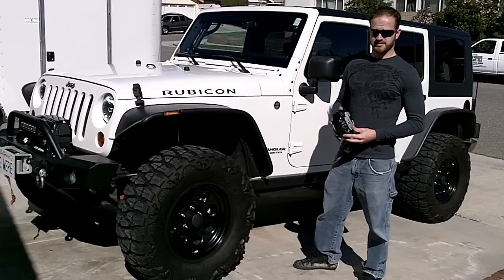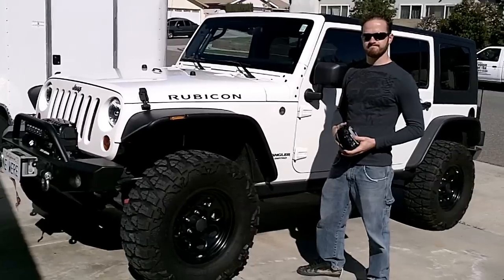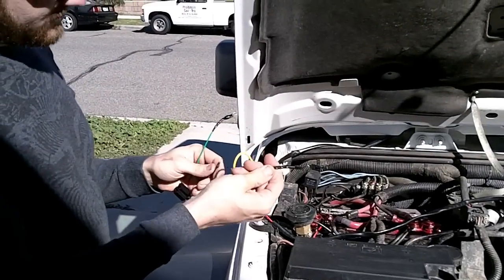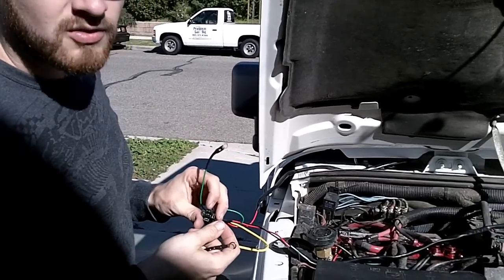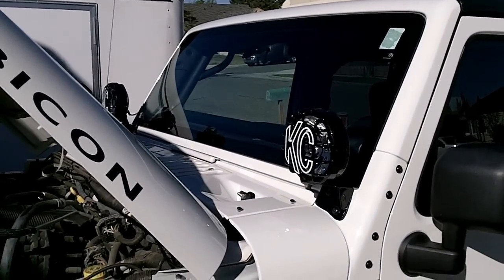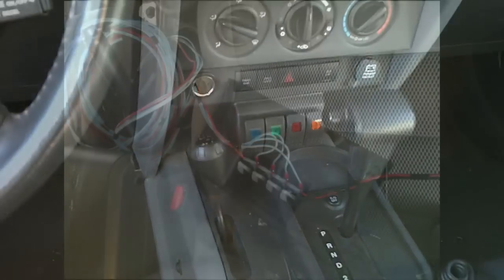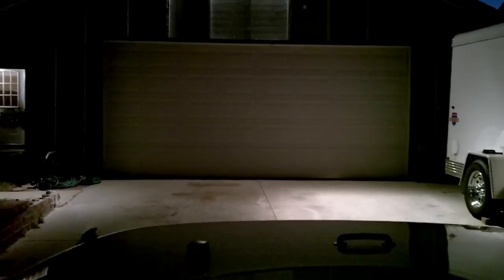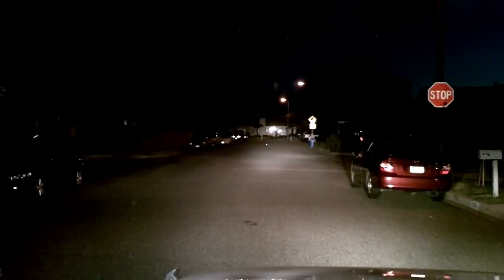Jeep Wrangler KC Lights Install - "The NeWereJK Jeep"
Just a simple KC light install on my '09 Jeep JK Rubicon.